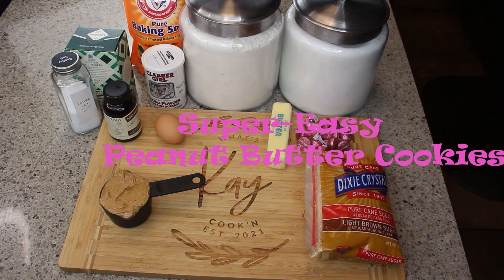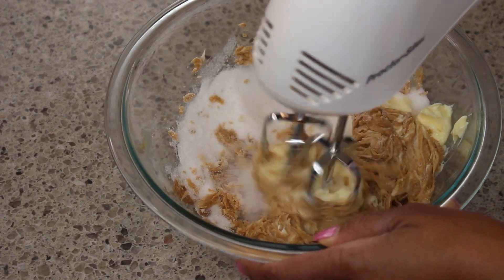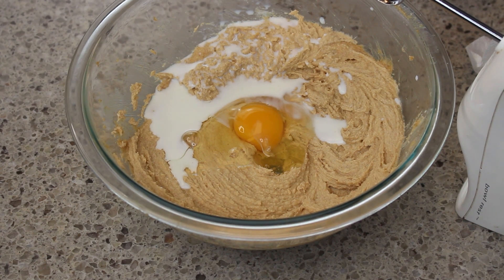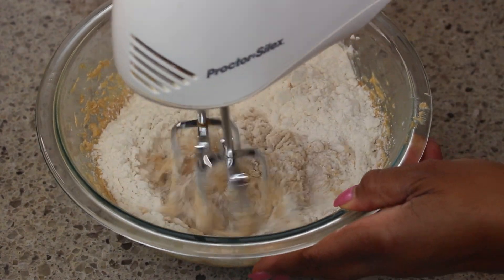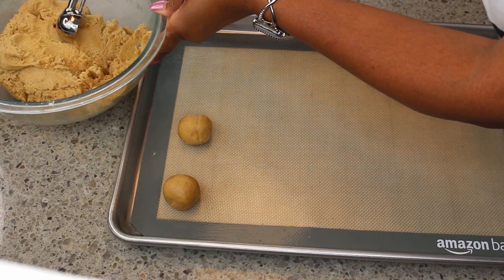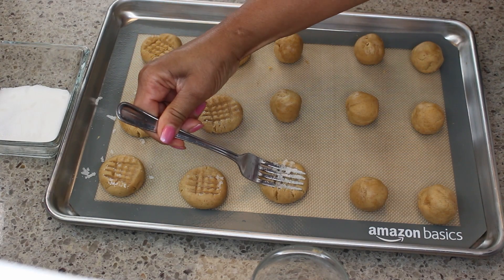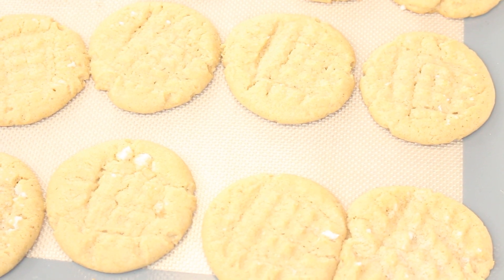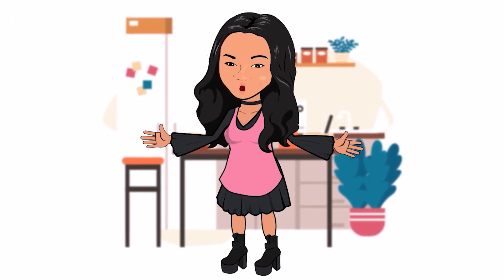Super-Easy & Soft Peanut Butter Cookies just like my Great Great Grandmother Lillian taught me!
These scrumptious peanut butter cookies are ultra easy to make. It’s soft and chewy and full of peanut butter flavor; that will melt in your mouth and satisfy that sweet tooth. This classic will become one of your favorite go-to sweet treat recipes!

Ingredients
1 ½ c all-purpose flour
1 egg
1 stick unsalted butter
½ c peanut butter (dealers’ choice)
½ c sugar
½ c light brown sugar
1 tbsp milk (half &half, almond, or oat milk)
1 tsp vanilla extract
1 tsp baking soda
¾ tsp baking powder
Parchment paper or no-stick spray